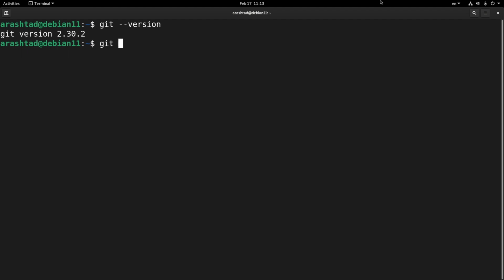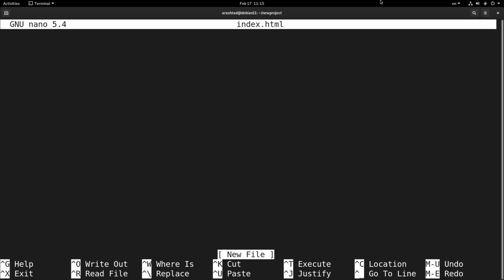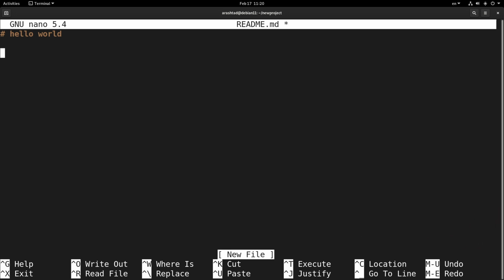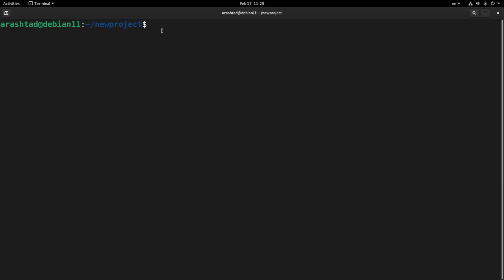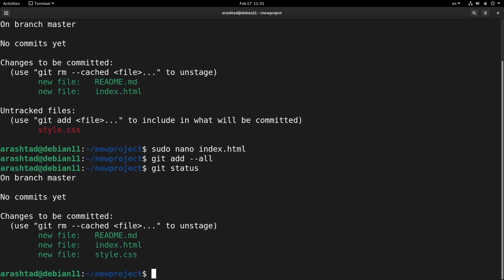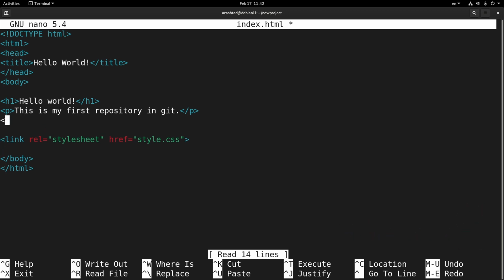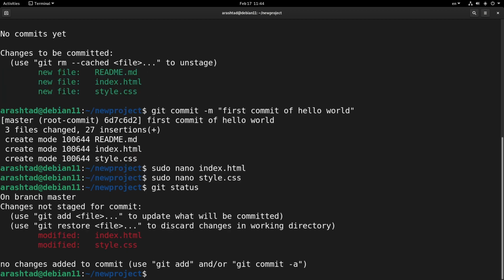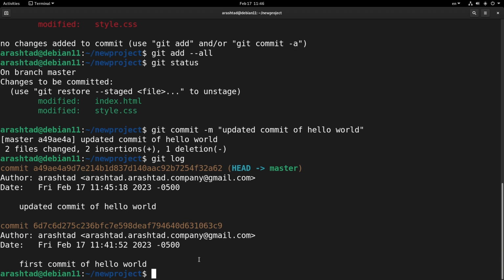#2 Getting Started with Git (Git and GitHub Tutorials from Scratch)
Getting started with Git

Welcome to the second part of the git tutorials. In this part we will learn how to create
a local Git repository using some simple commands. First of all, we need to make sure that
Git is already installed and if not we will need to install it depending on what kind of
operating system we are working on. Afterward, we can config our username and email for all the
repositories that we are going to make. Also, we can set it for only our next repository by removing
the -global from our commands. Finally, we will learn all the other necessary commands that are
necessary for making a simple repository.